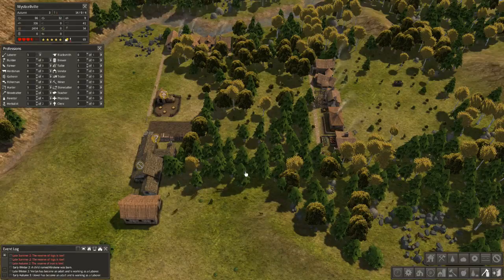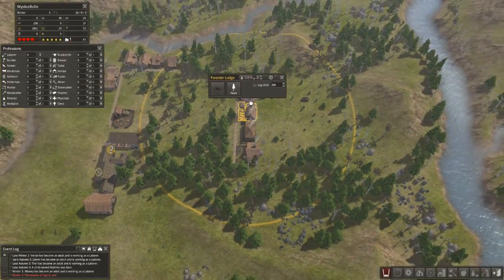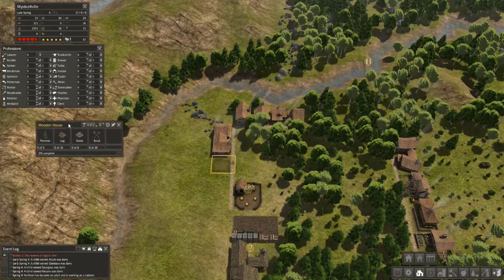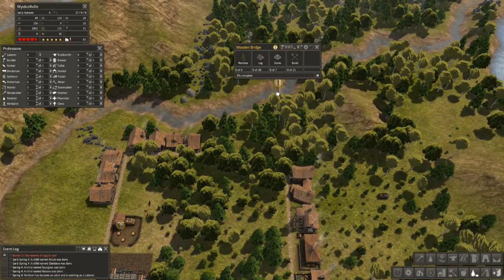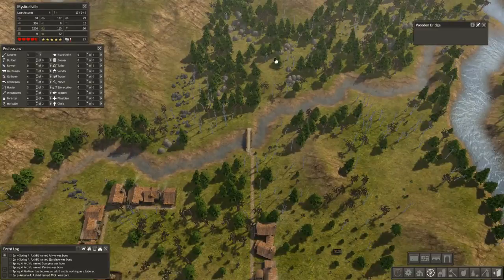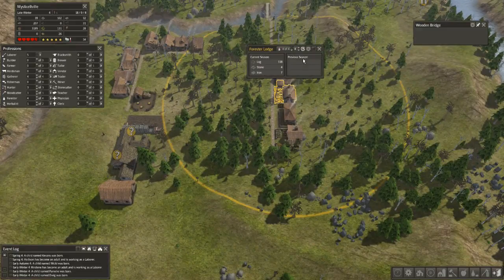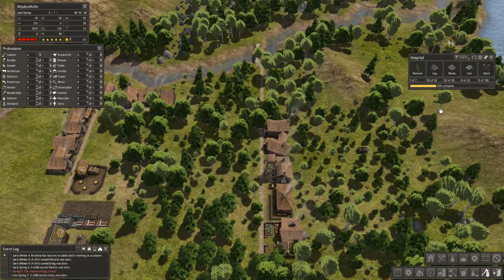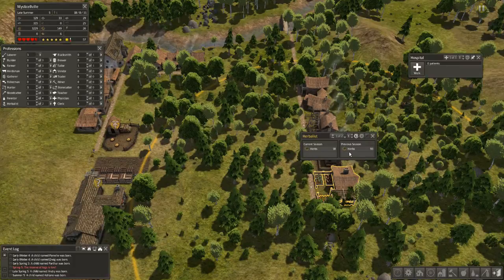Banished All Achievements Challenge 2 - This Is A Good Map